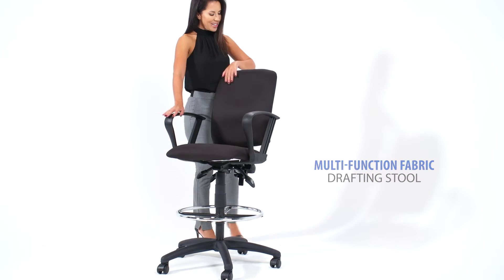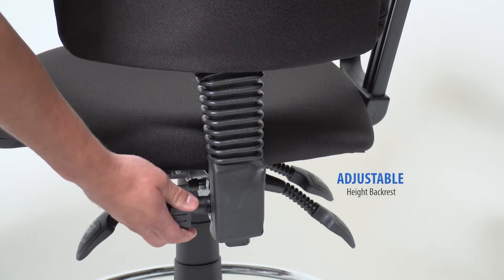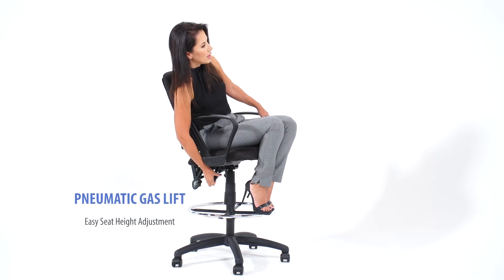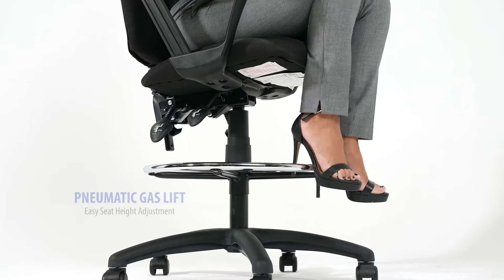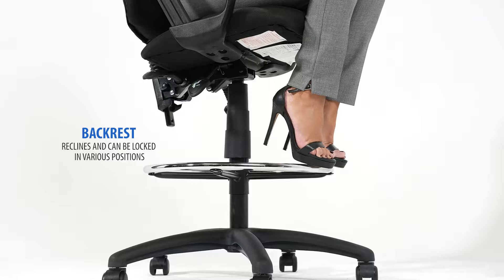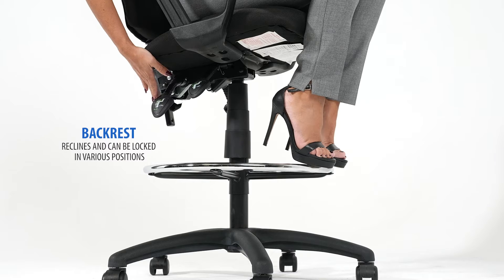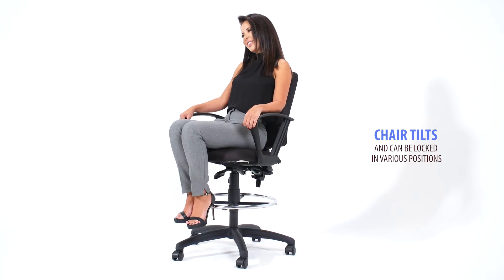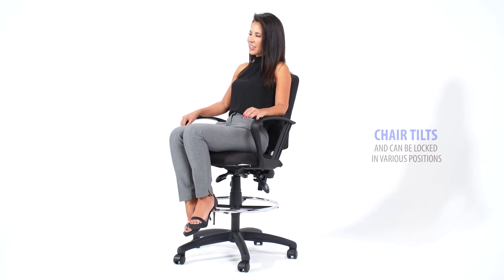B1637 BK Features